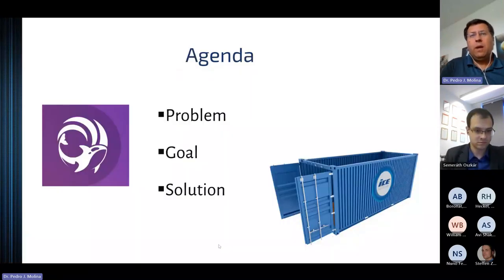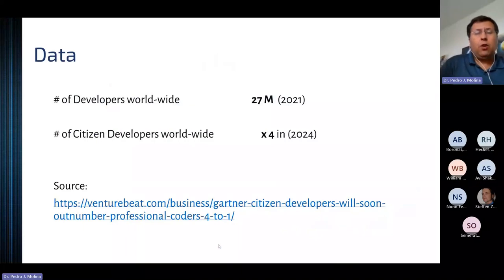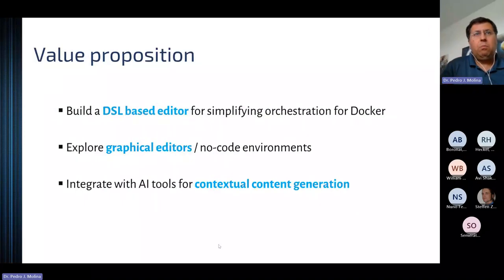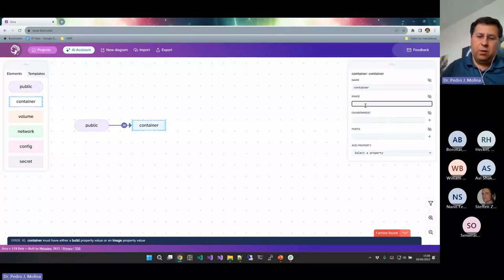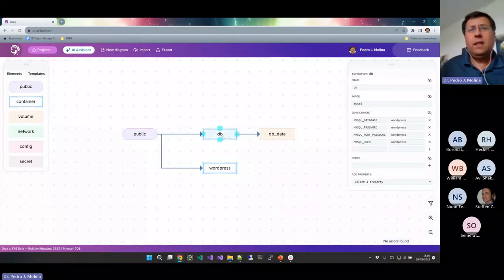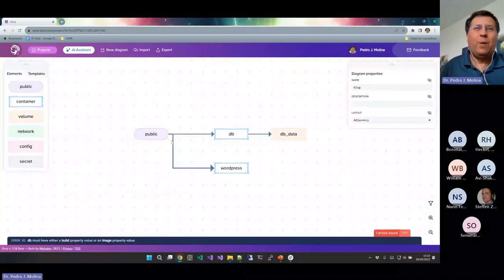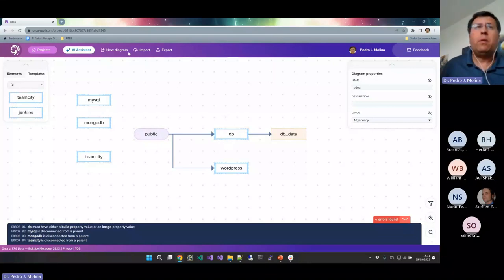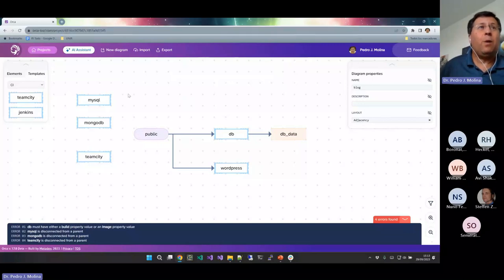Pedro J. Molina on 'Orca: A Graphical DSL for orchestration of containers'